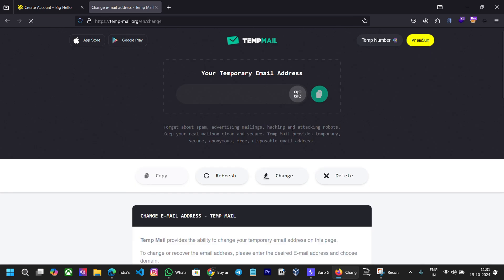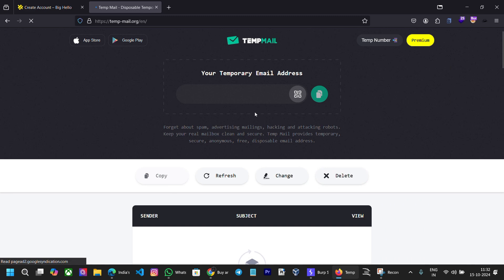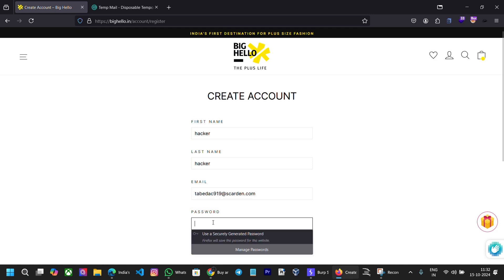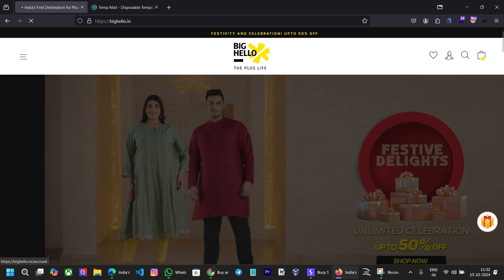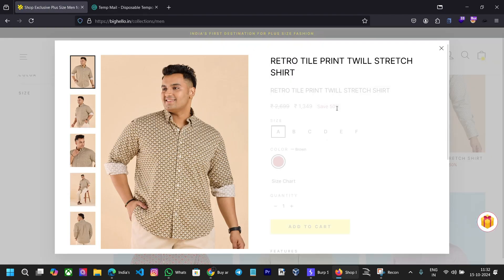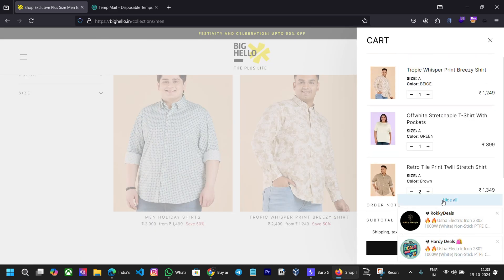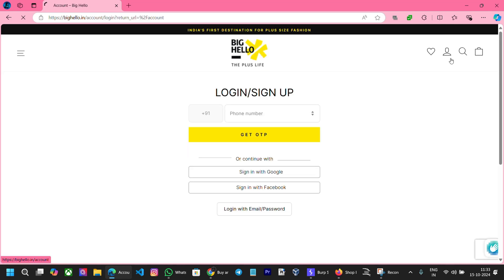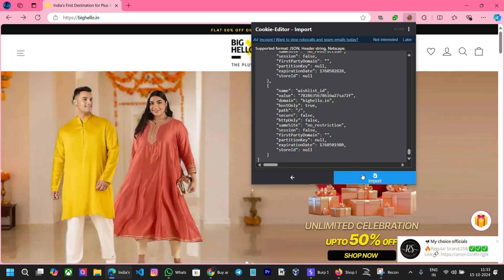Cookie Hijacking on HackerOne: Account Takeover Explained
"Discover how cookie hijacking can lead to account takeovers, putting sensitive data at risk. Learn how attackers exploit session cookies to gain unauthorized access and how you can protect yourself from such cyber threats. Stay informed and secure your online presence with these essential tips!"